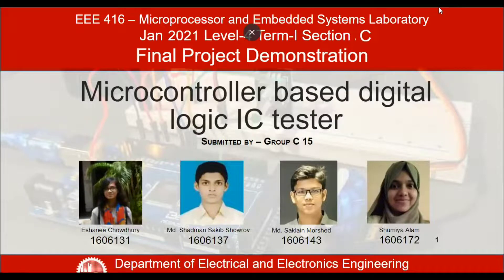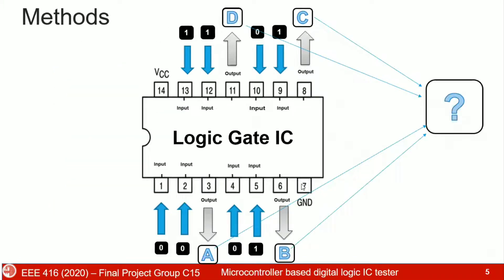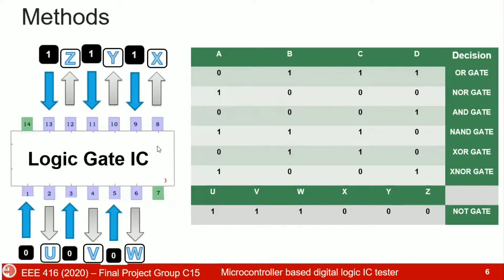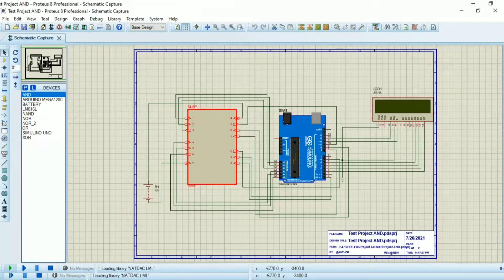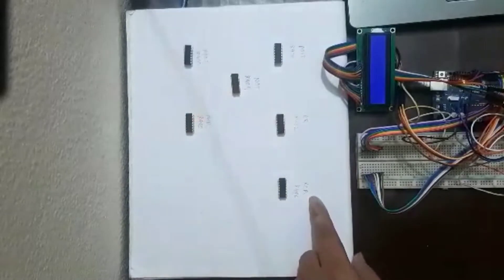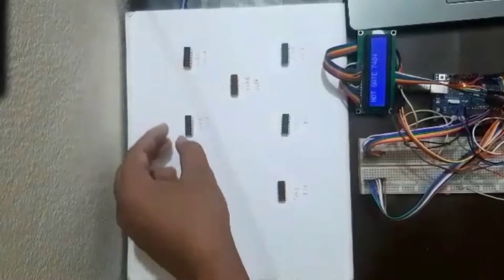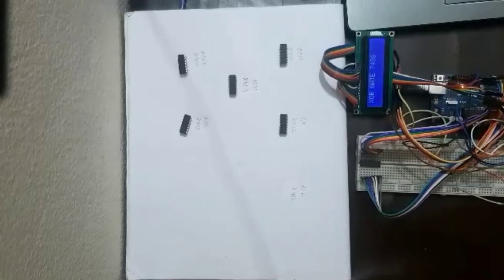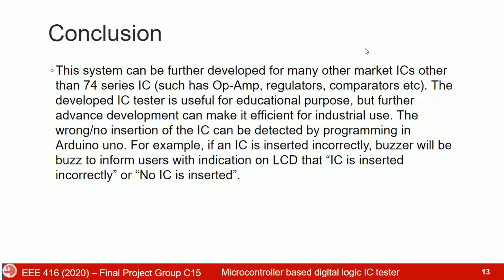EEE416_PROJECT | MICROCONTROLLER BASED DIGITAL LOGIC IC TESTER | EEE, BUET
Hello,
This is our MICROCONTROLLER Based Digital Logic IC Tester of EEE 416 (Microcontroller and Embedded System) Laboratory project. The project is supervised by Sameia Zaman mam and Anik Majumder sir, Department of EEE, BUET.
In this project we develop Arduino Based Logic IC Tested with the help of Proteus and Arduino IDE. We built a code for Proteus circuit and Hardware implementation. We checked for 7400 series IC's and successfully completed our project. Not only that, but we also made simple PCB design for our circuit.